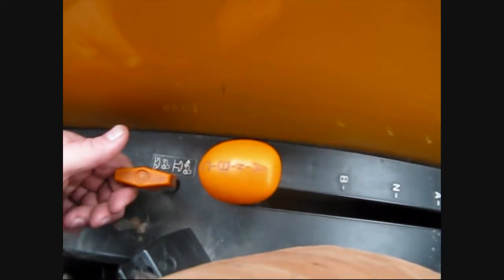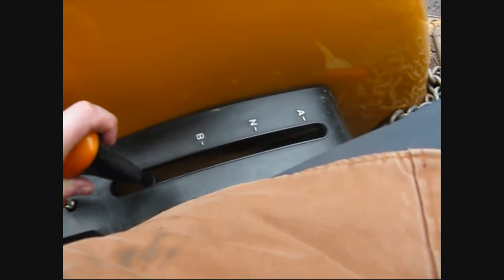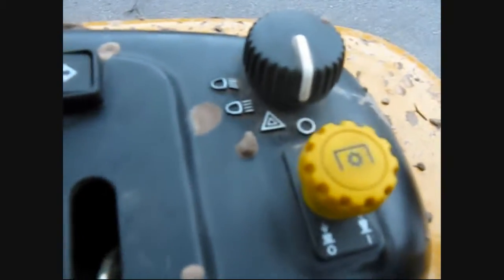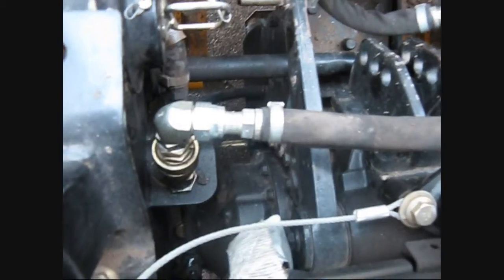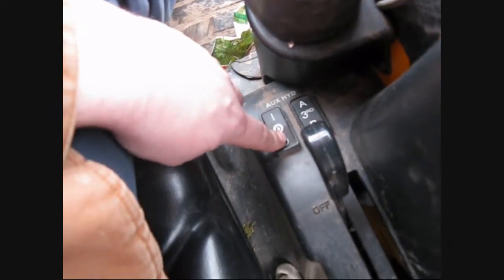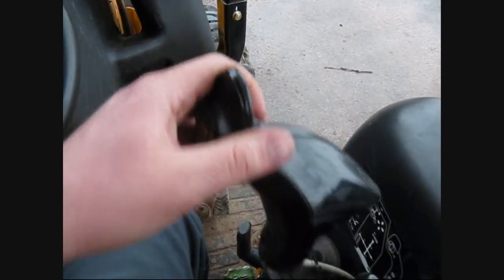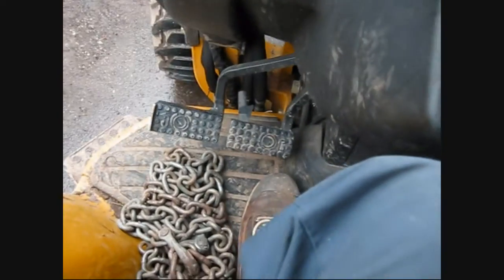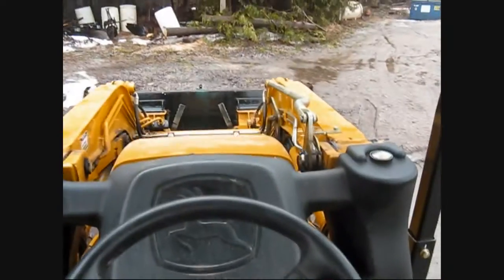how the John Deere 110 tlb backhoe drives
some education on the hoe!